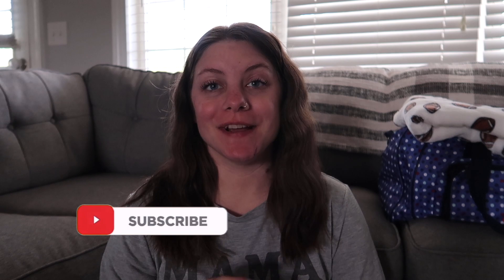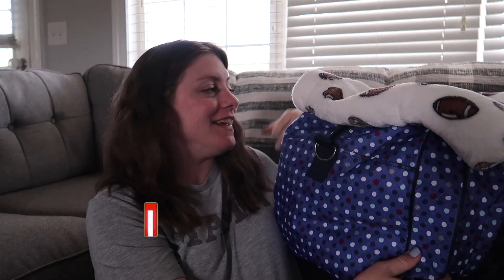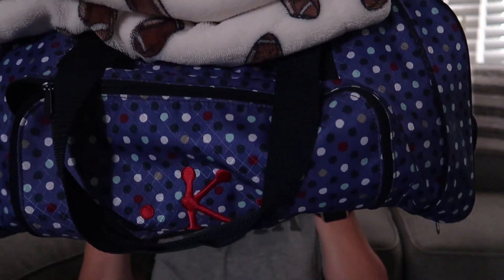What's In My Hospital Bag 2024: Packing Simple and Light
For this baby I am packing SUPER simple for my hospital bag! I realized I didn't need a whole lot so the less I have to keep up with at the hospital the better!

Pumping Bras

Camera (Canon G7x)
Photography Camera (Canon Rebel t6)